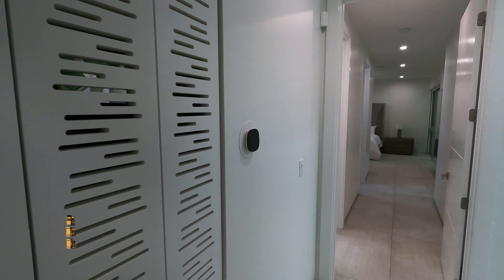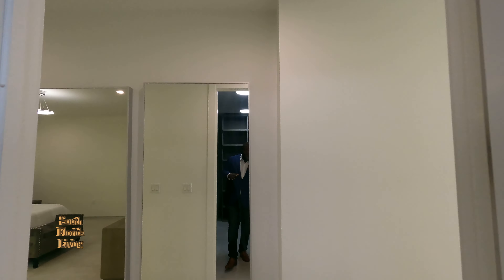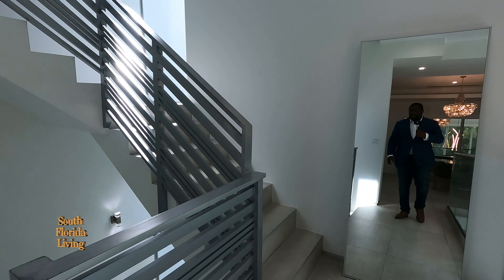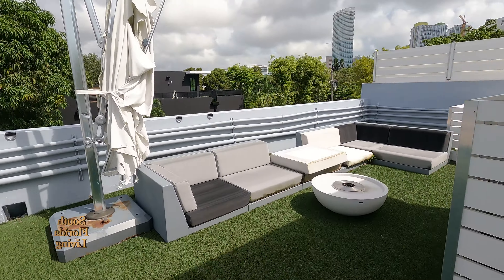Stunning Million Dollar Homes for Sale | Miami Tour - EP 357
Get a glimpse inside stunning million dollar homes for sale in Miami! This luxury home tour features a 4 Bed | 4 Bath home priced at $2,750,000, with 2,827 sqft. Don't miss out on this EP 357 tour!

Brokerage: Florida Star Realty